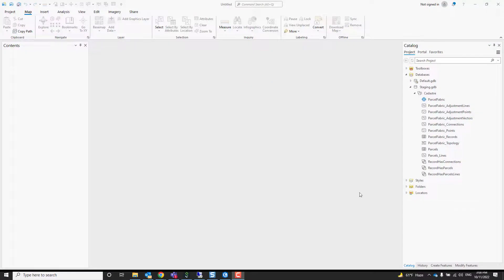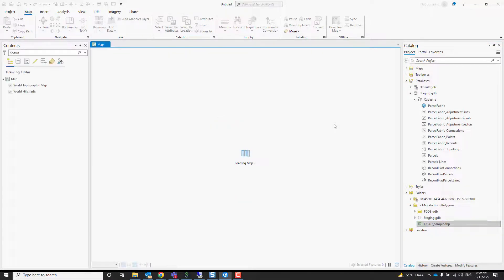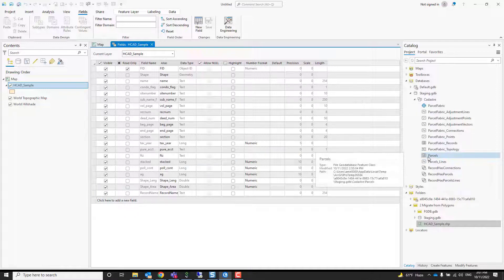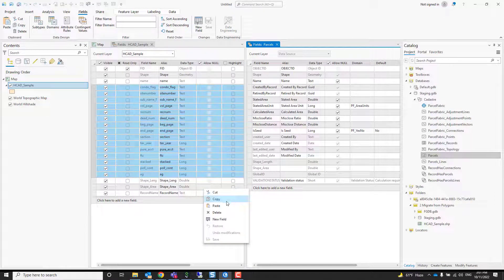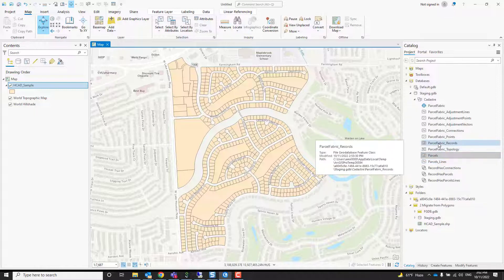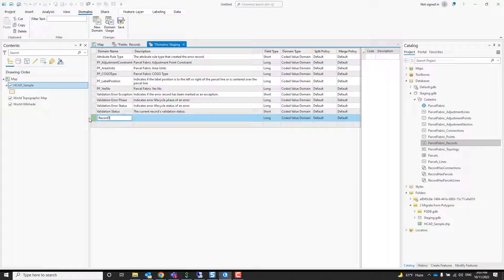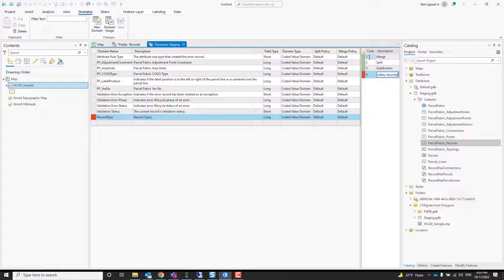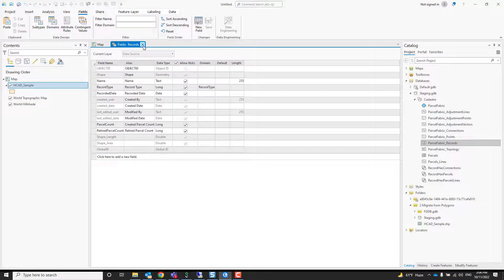How to extend the parcel fabric information model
Learn how to extend the parcel fabric information model to match the source data attributes and meet business requirements.